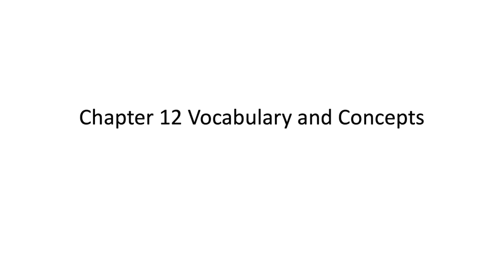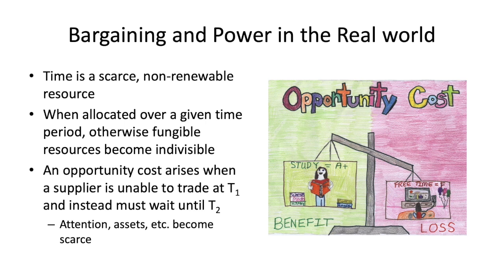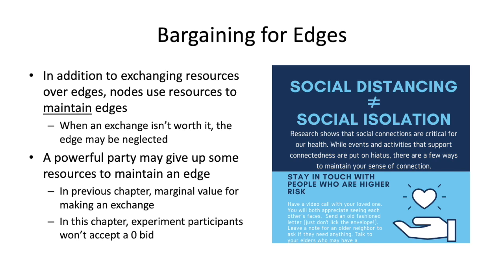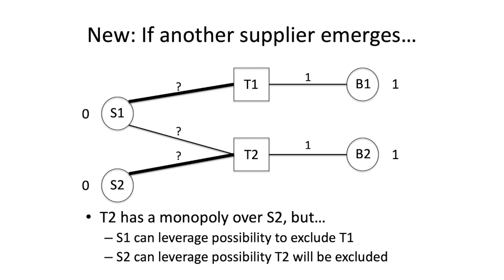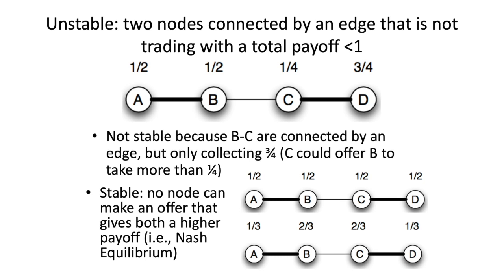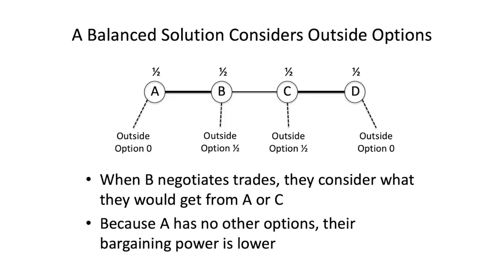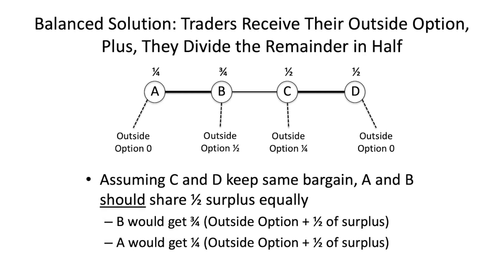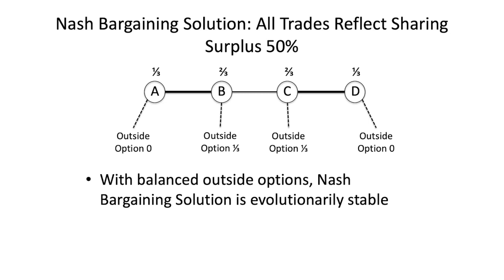Economics in Social Networks: Bargaining and Power